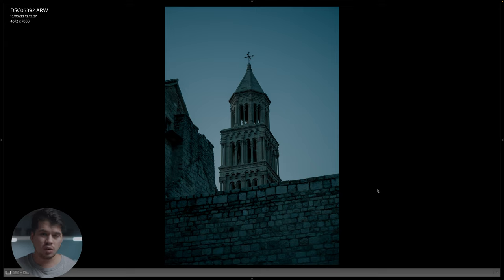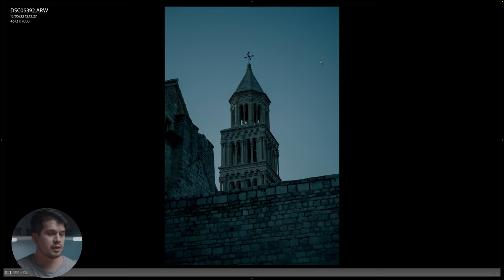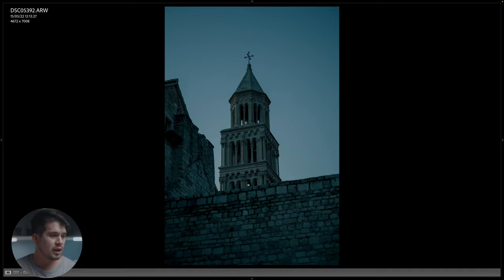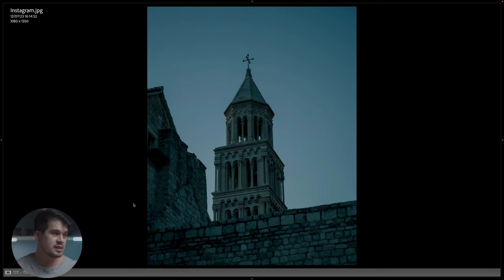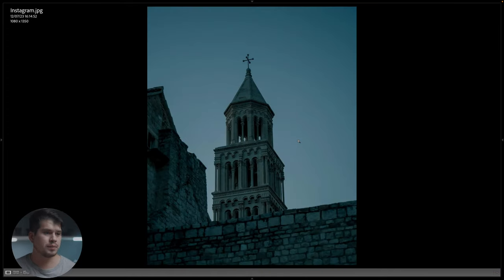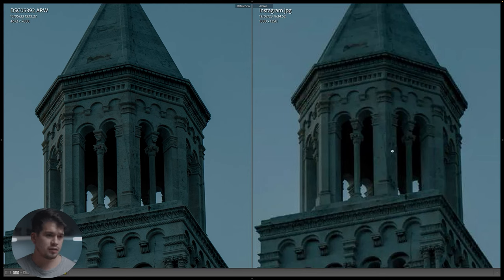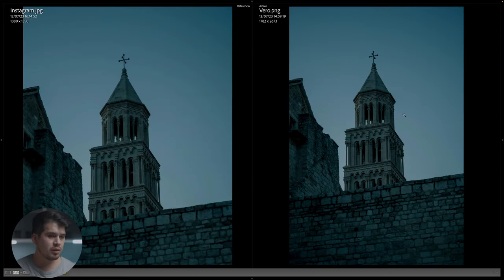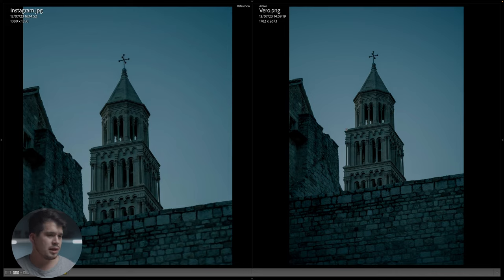Social Media Photo Quality Comparison: Instagram vs Twitter vs Threads vs Facebook vs Vero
In this video, we compare the same image uploaded to different social media apps to find out where your photos look best. We explore the most popular social media platforms, including Vero, Instagram, Twitter, Threads, and Facebook, and analyze the quality and resolution of images posted on each one.